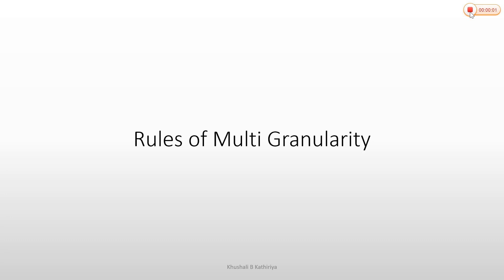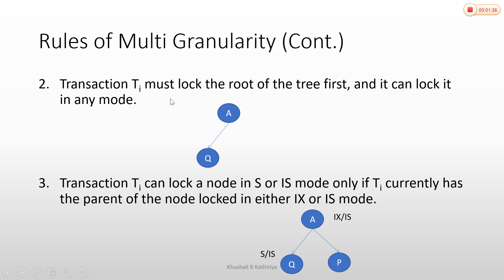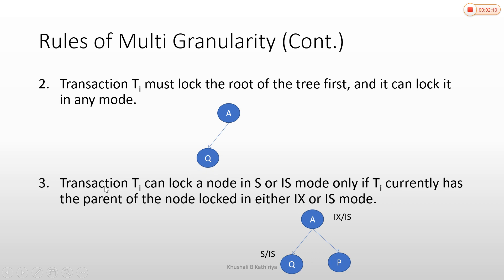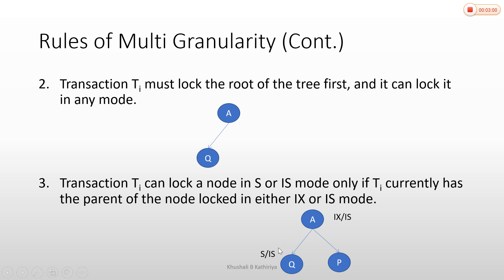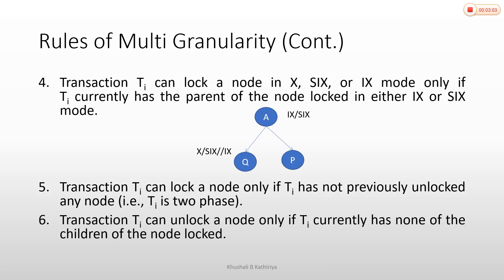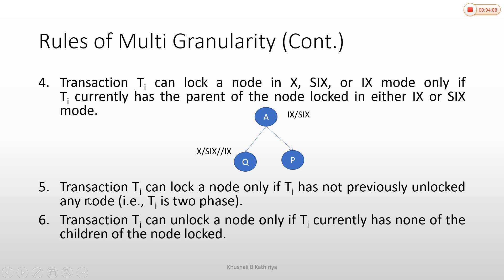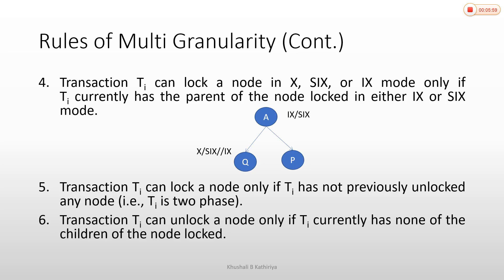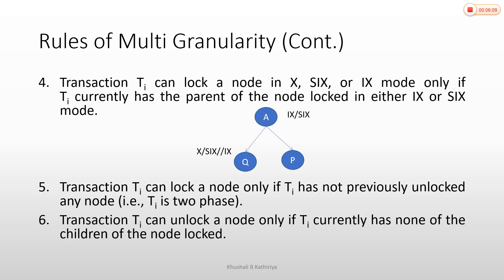8_30 Rules of Multi Granularity